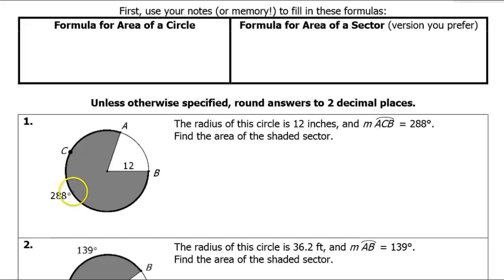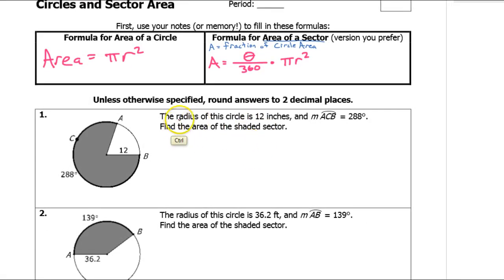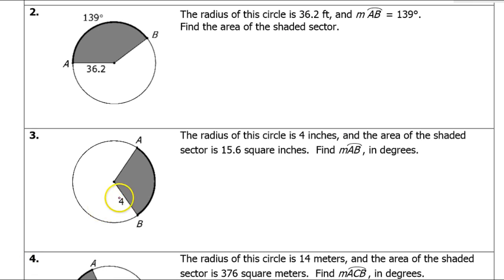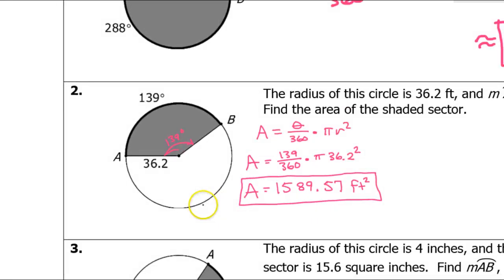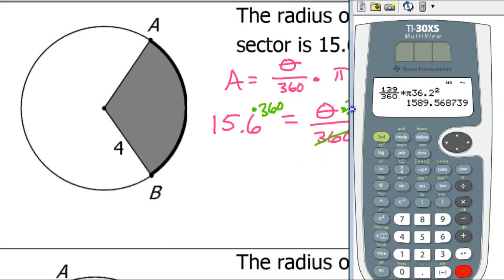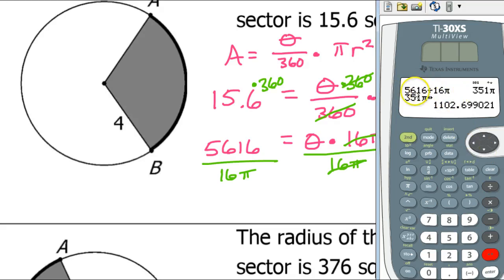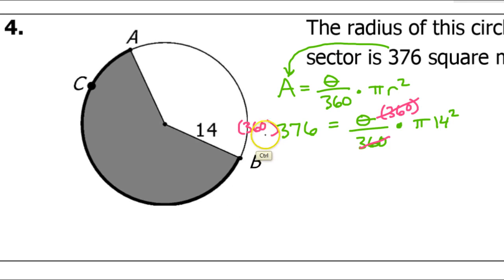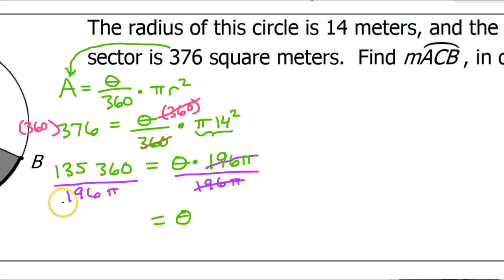Day 04 HW (01 to 04) Sector Area, Arc Measure and Radius